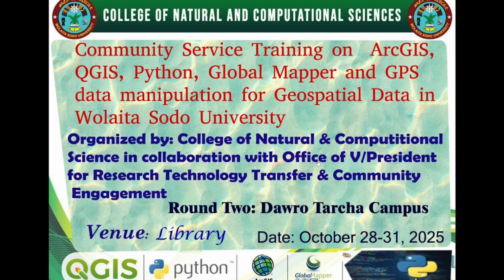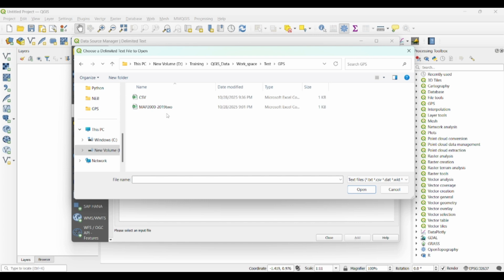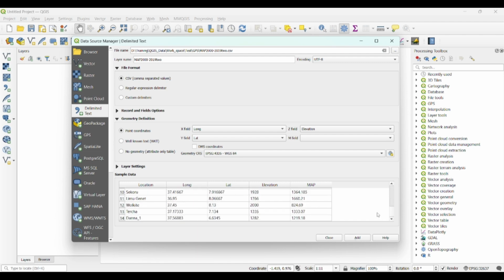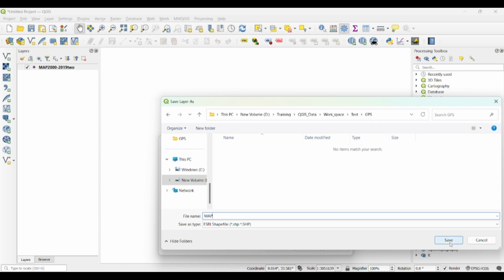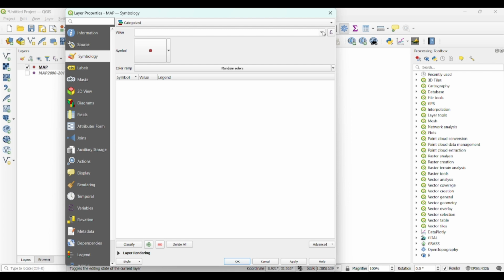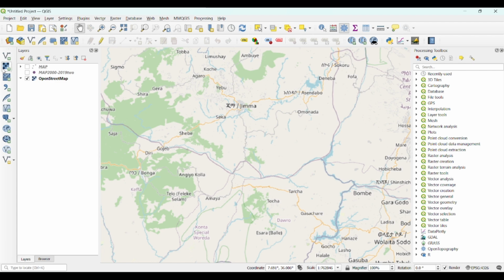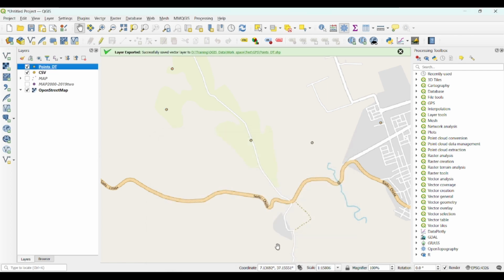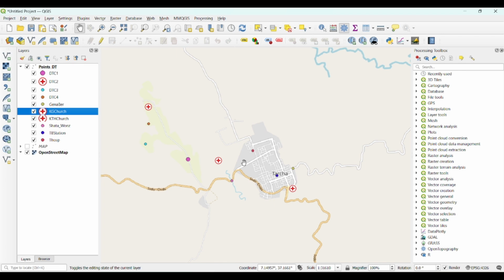Adding||Uploading GPS Data To QGIS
GPS data are point data used to locate features on the Earth's surface.
Use provided data to upload.